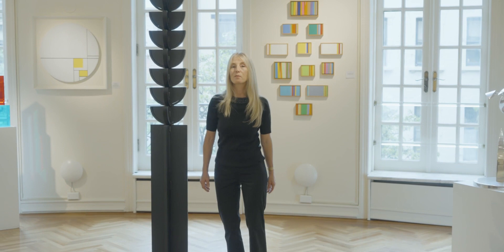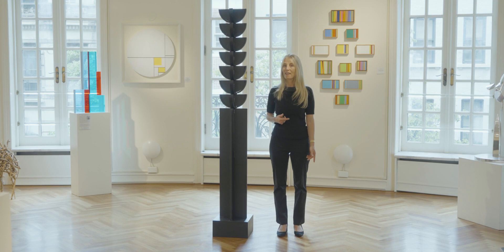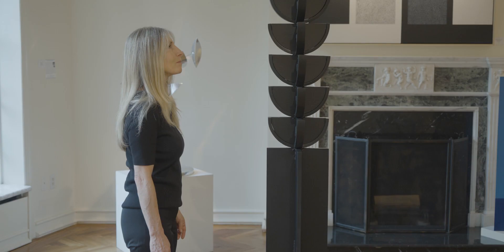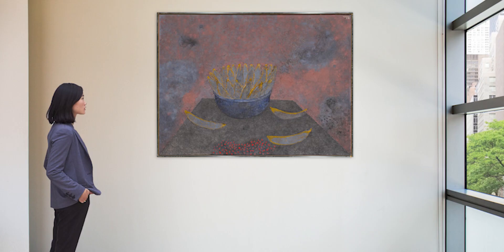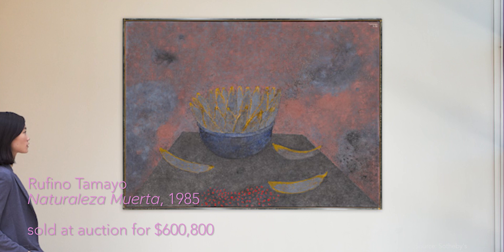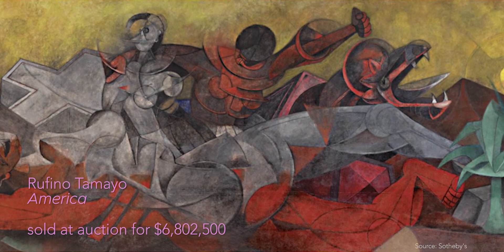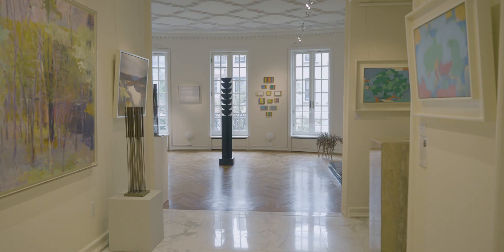Talking Sculpture - Episode 2: Rufino Tamayo's totemic sculpture, Sandias, from 1989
Sandias was created at the mature age of 90 and this is significant.  Often an artist of this age begins to make summation works and upon occasion they stand as iconic and positive statements that encompass what their work was driving toward.  Watermelons appeared in the early days of his work and continued to be thematic throughout his career in his paintings.  It has been noted that they are a symbol for the artist himself and of Mexico as well, which in this totem like sculpture has a profound statement.

Tall works like this are refered to as totemic and have a certain formality.  Interestingly, Tamayo has chosen to use black and negate the color element so critical to the watermelon and to use repetitive form which grounds this piece in a highly contemporary realm.  While the black lends a gravitas to the piece which is intentional on the part of the artist, a playful and joyousness lurks. It might even be surmised that this particular model will come to be the best known and most iconic of his sculptural series.